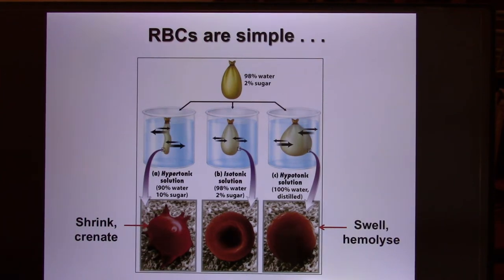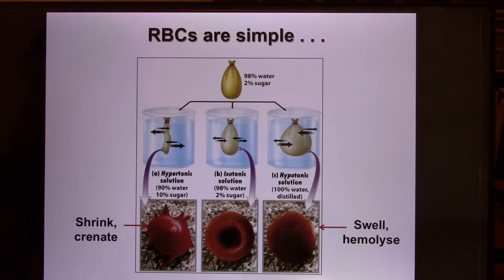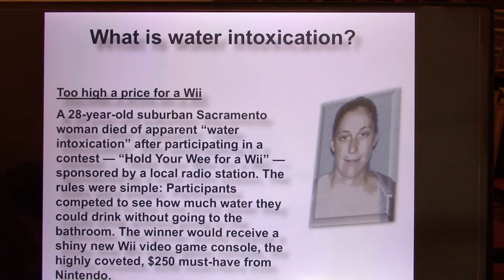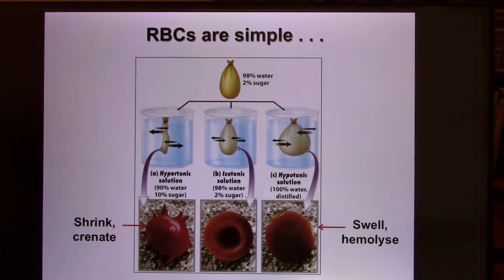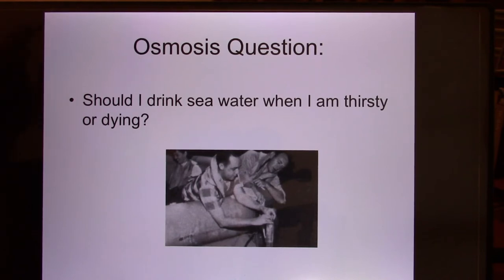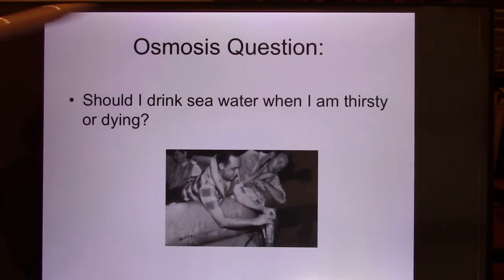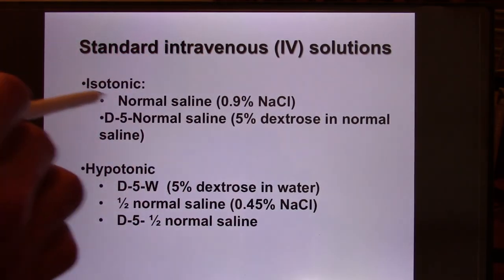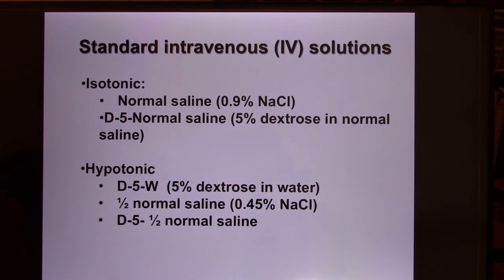UT Bio365S Human System Physiology Online Lecture - Osmolarity03